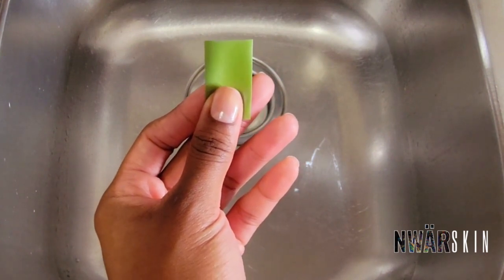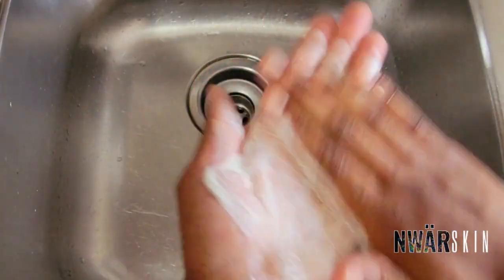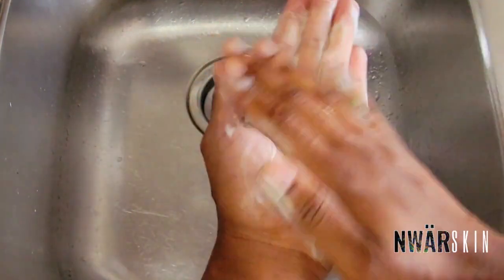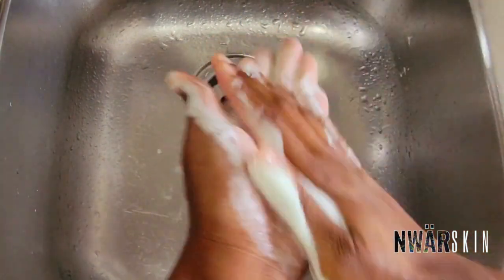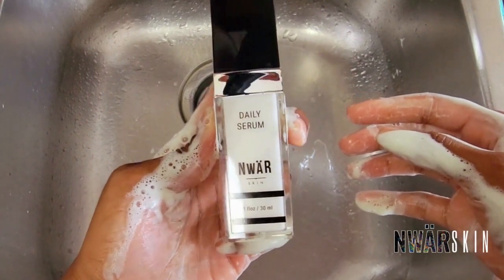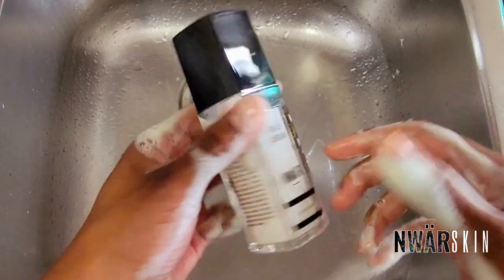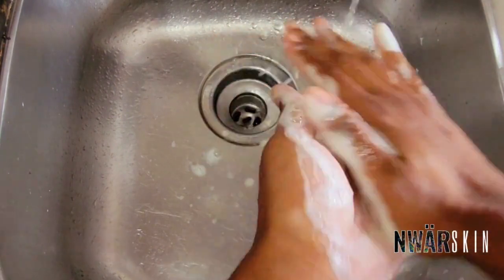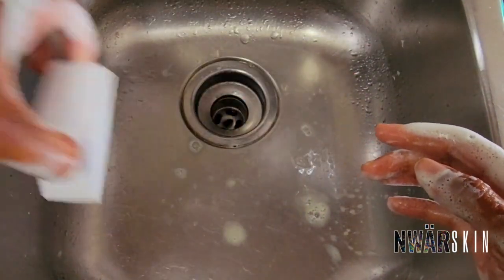See How It Works! The UNICEUTICALS® Cleanser Film Product | NWÄR SKIN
See how the UNICEUTICALS® cleanser film product works, by beauty creator, Chandra Davis.

Get notified when we release the revolutionary UNICEUTICALS® film products, and join our launch list